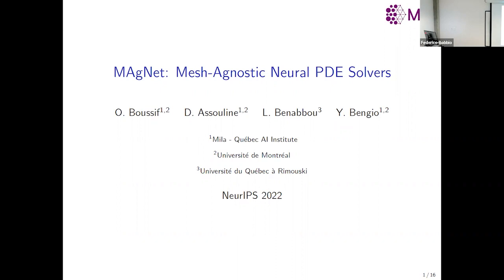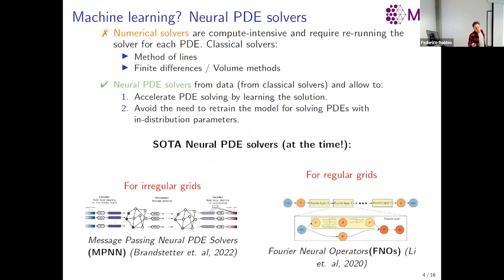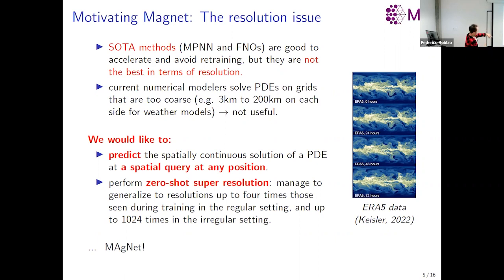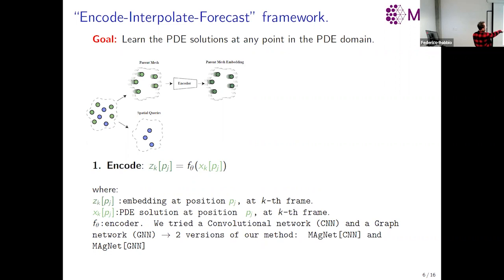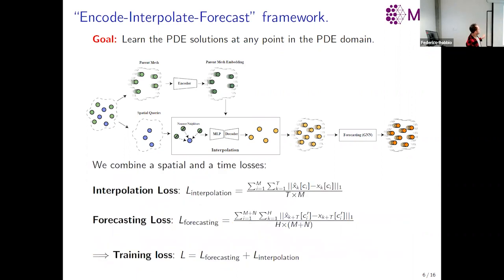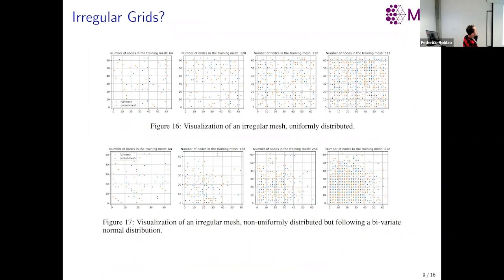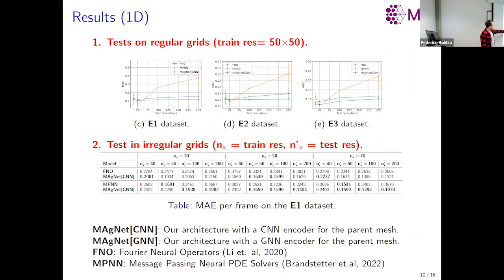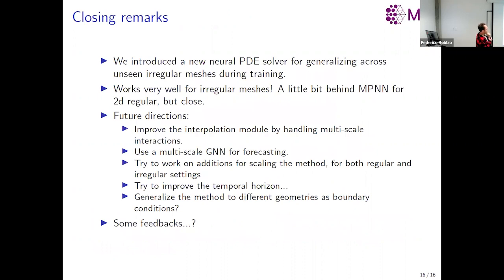MAgNet: Mesh Agnostic Neural PDE Solver, Dan Assouline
MAgNet: Mesh Agnostic Neural PDE Solver
Dan Assouline – Mila, Université de Montréal, Canada

The computational complexity of classical numerical methods for solving Partial Differential Equations (PDE) scales significantly as the resolution increases. As an important example, climate predictions require fine spatio-temporal resolutions to resolve all turbulent scales in the fluid simulations. This makes the task of accurately resolving these scales computationally out of reach even with modern supercomputers. As a result, current numerical modelers solve PDEs on grids that are too coarse (3km to 200km on each side), which hinders the accuracy and usefulness of the predictions. In this paper, we leverage the recent advances in Implicit Neural Representations (INR) to design a novel architecture that predicts the spatially continuous solution of a PDE given a spatial position query. By augmenting coordinate-based architectures with Graph Neural Networks (GNN), we enable zero-shot generalization to new non-uniform meshes and long-term predictions up to 250 frames ahead that are physically consistent. Our Mesh Agnostic Neural PDE Solver (MAgNet) is able to make accurate predictions across a variety of PDE simulation datasets and compares favorably with existing baselines. Moreover, MAgNet generalizes well to different meshes and resolutions up to four times those trained on.